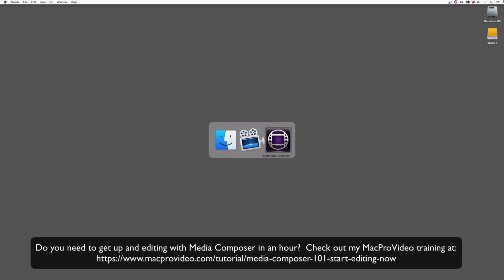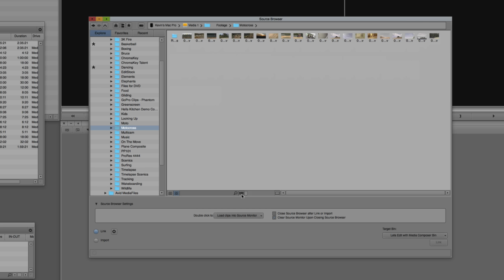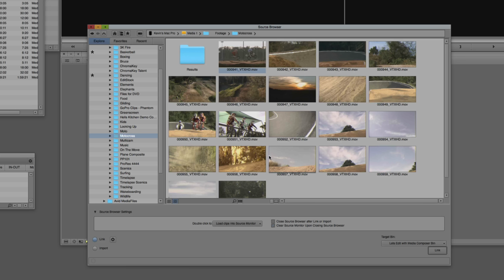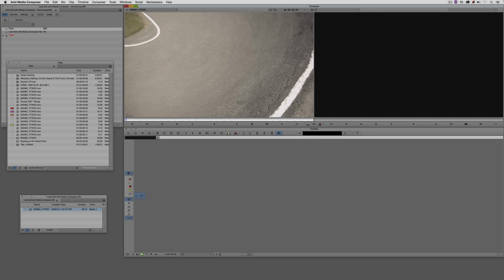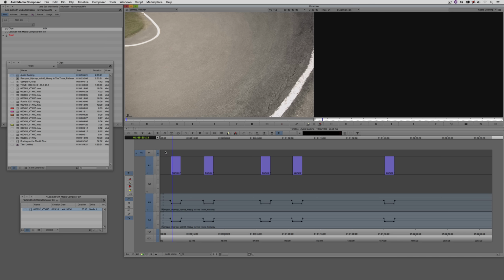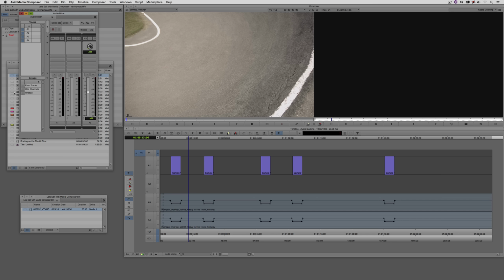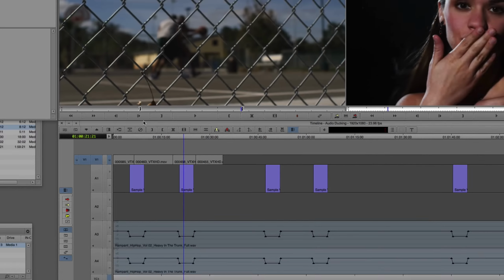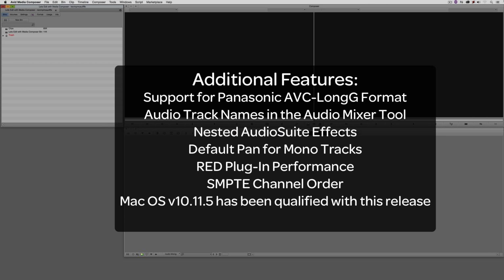Let's Edit with Media Composer - ADVANCED - What's New in 8.6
In this lesson, Kevin P McAuliffe takes you on a tour of some of the new features of version 8.6 of Avid Media Composer, including the Source Browser, used for viewing, linking to and importing your footage, Audio Ducking, for creating quick audio mixes in your timeline, Audio Grouping, for quick selection of specific audio tracks, and the new Mask Margin export feature.  The Source Browser alone makes 8.6 a "must upgrade", but make sure you upgrade, when all your current projects are finished.